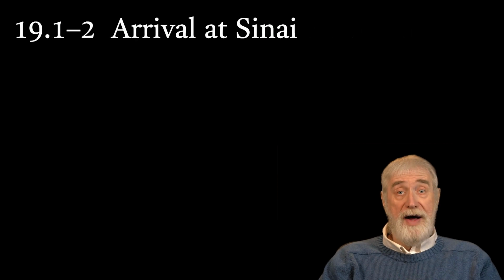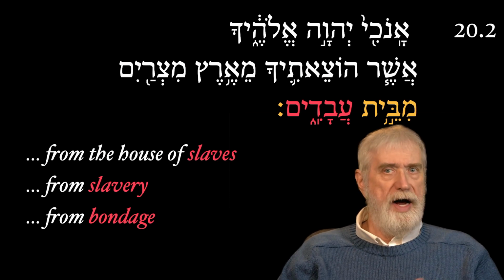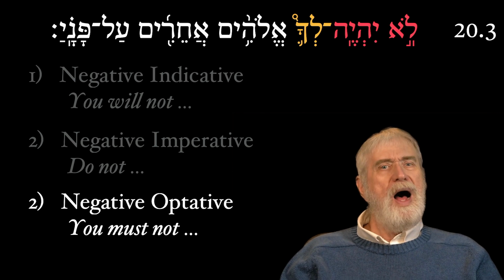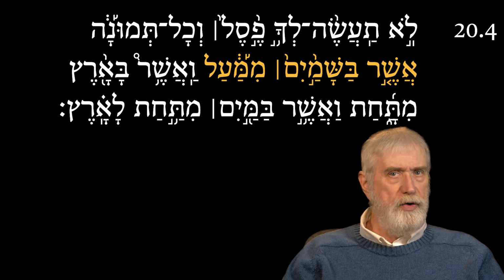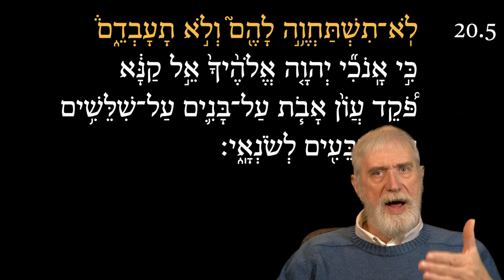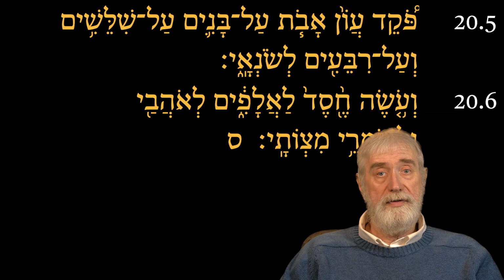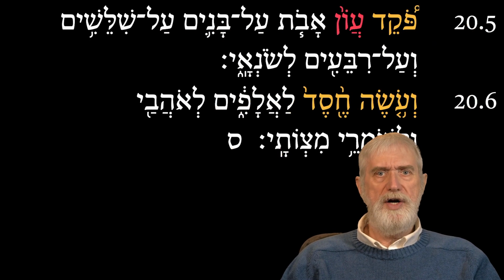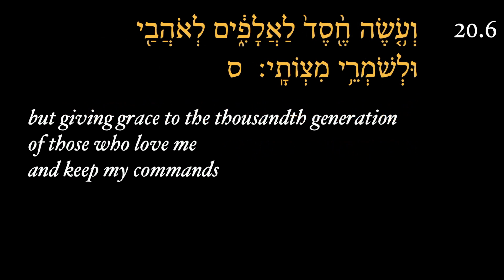Reading Exodus 20.1-6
In this session we read the Hebrew text of Ex. 20.1-6 and reflect on how attending to the context and logic of a passage helps resolve some interpretive questions.